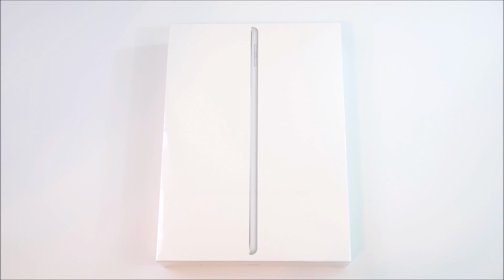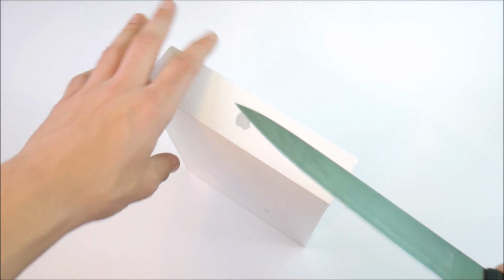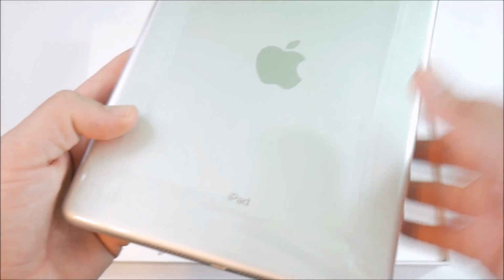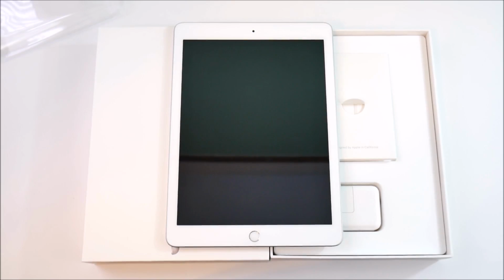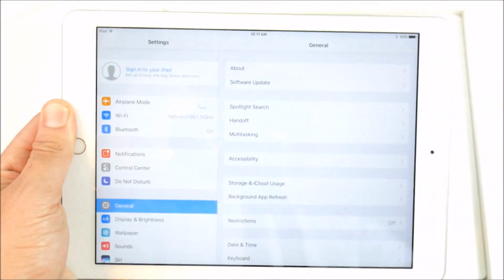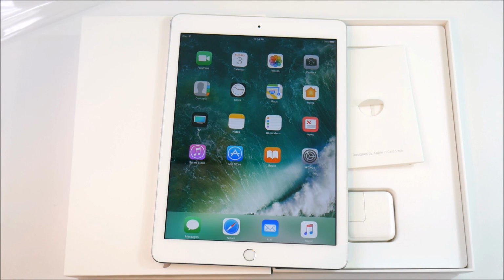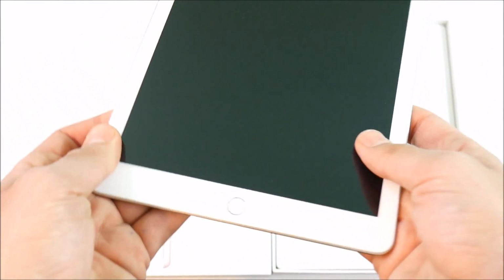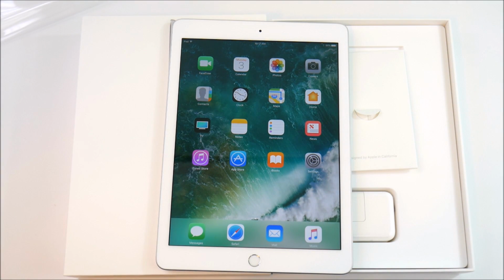2017 iPad Unboxing & First Impressions!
Hi there! Welcome to this NEW 2017 iPad 9.7 inch Unboxing & First Look. Apple Released a new $329 iPad for 2017 with an A9 CPU, retina display, and larger base storage point. This is the first look of apples latest entry level iPad, share your thoughts, suggestions and what you would like to see in the upcoming videos and review of this product and enjoy :)